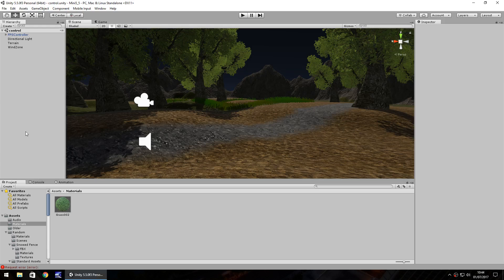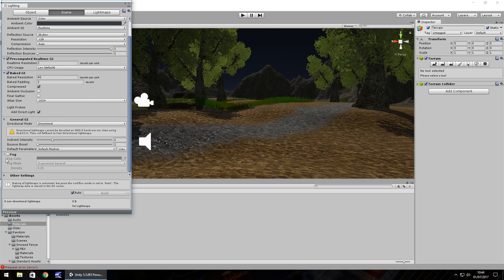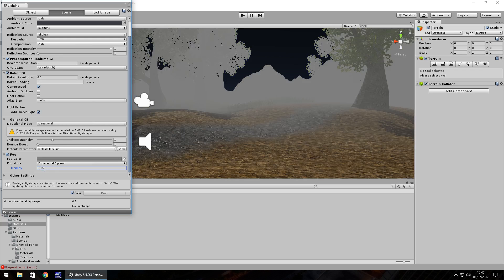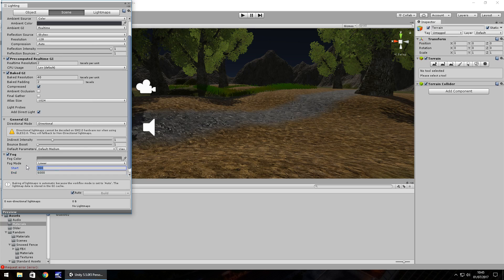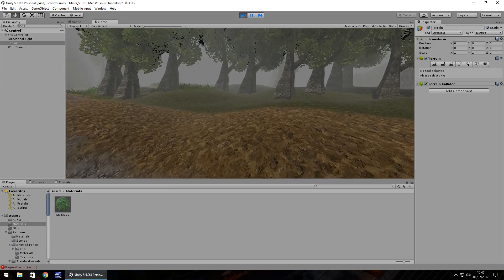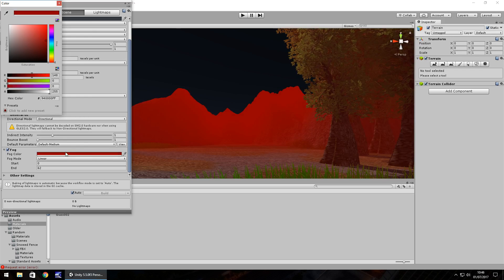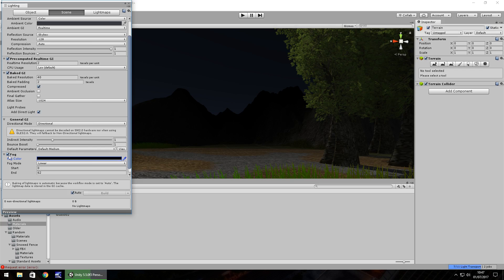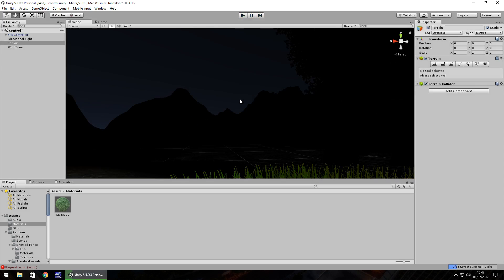Mini Unity Tutorial - How To Create Fog & Night Illusion - Beginners Tutorial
JIMMYVEGAS In this short Mini Unity Tutorial we show you how to create simple distance fog as well as give your game a night time illusion.

Who Is Jimmy Vegas?